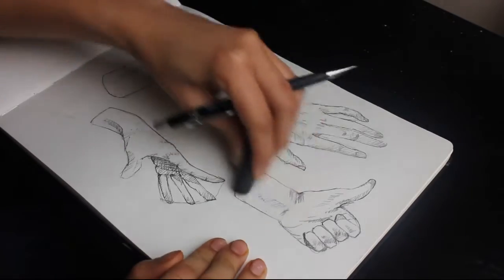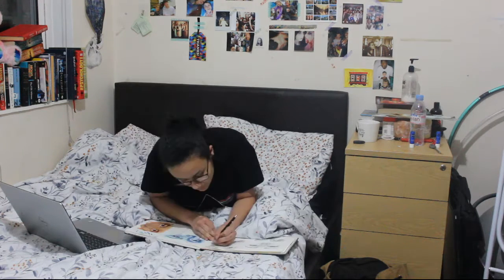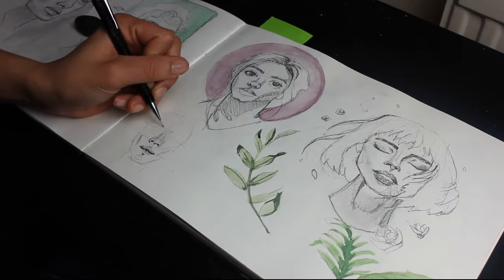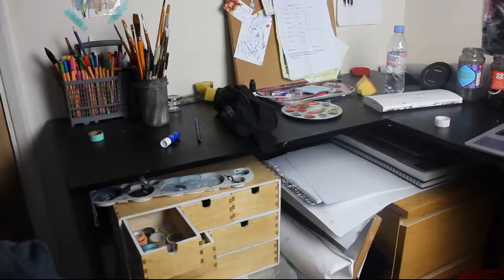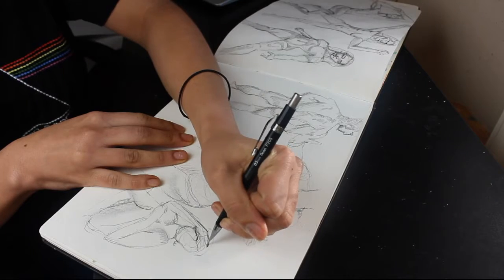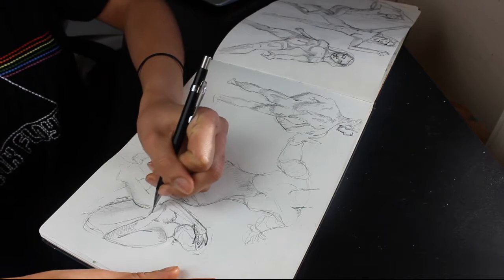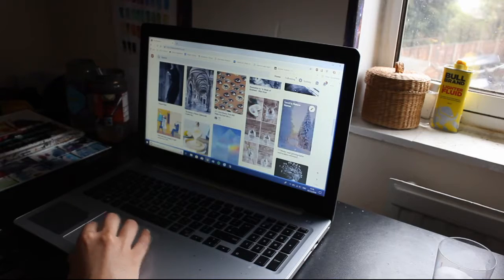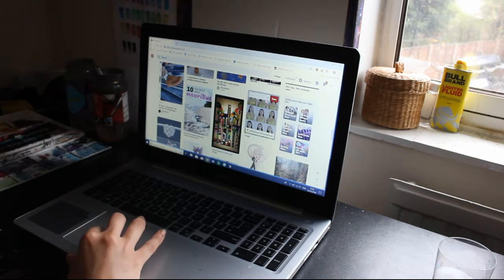Tips for motivating your art practice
Hey guys, hope you find this video helpful. I know how hard it can be to practice everyday and keep up the motivation to create.

Art Stores